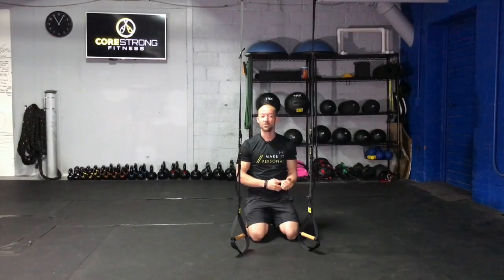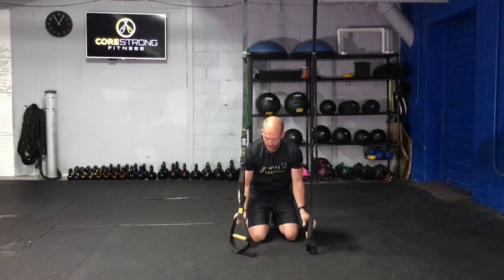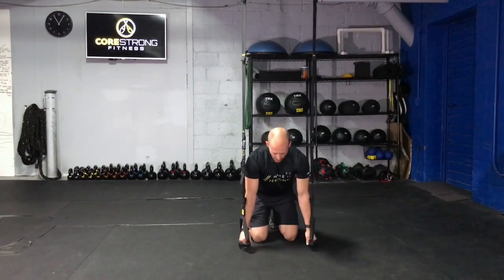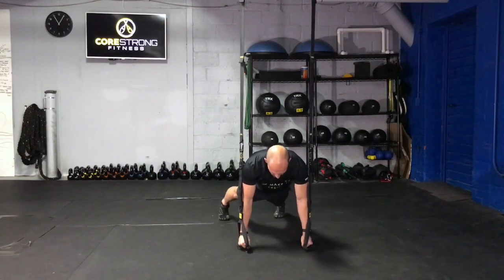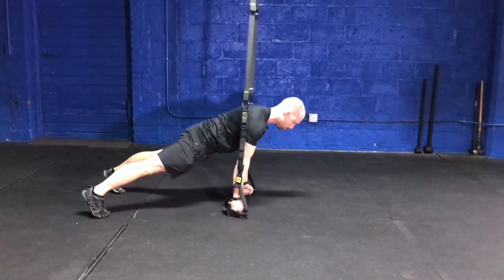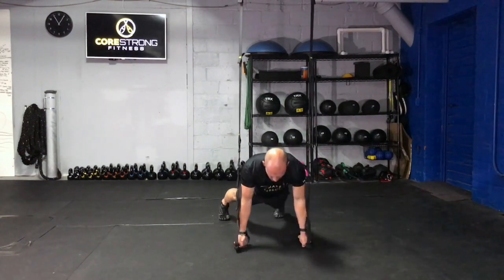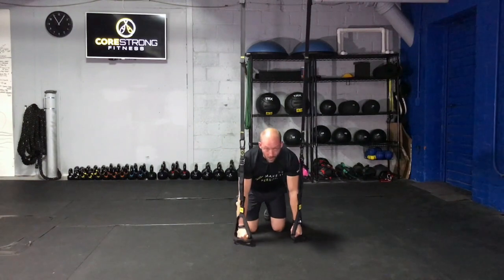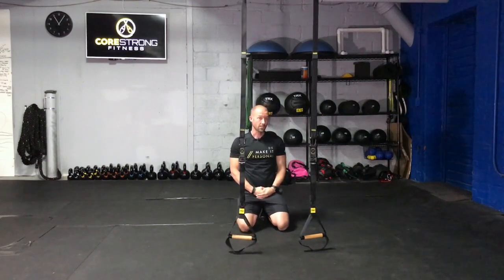How to Perform The ROCK bottom Chest on TRX DUO Trainer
💥“How To” Monday!💥
🔊Sound On!
Today’s How To Monday will show you how to Perform the TRXDUO Rock Bottom Chest Press.
Be sure to build up to this exercise as it’s a highly challenging exercise. Start on the TRX with the chest press and Tricep extension to build the strength to control this movement.